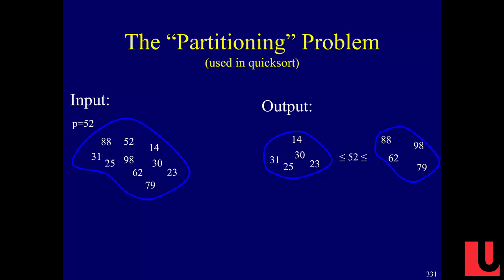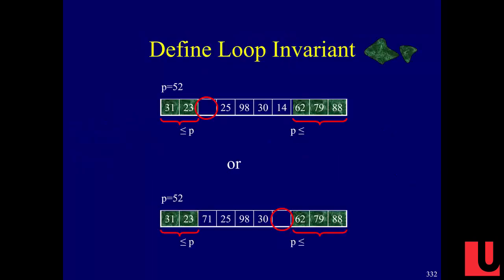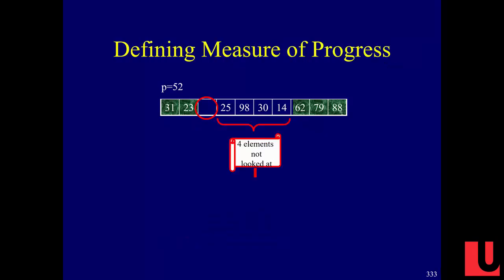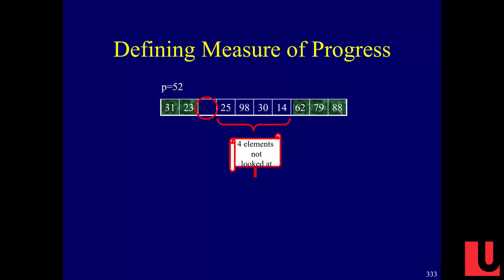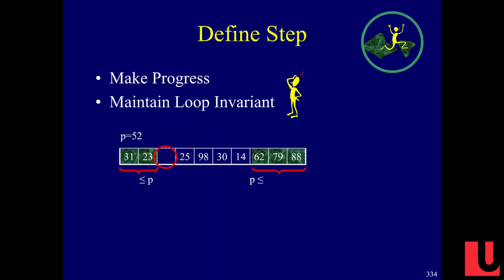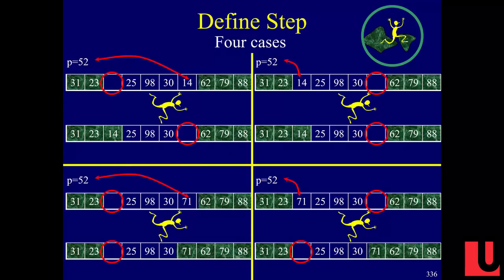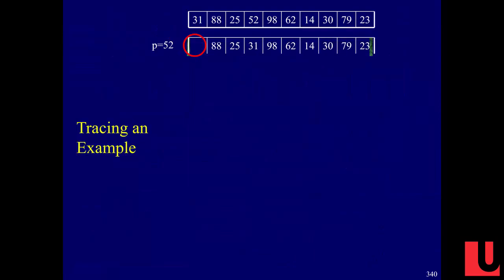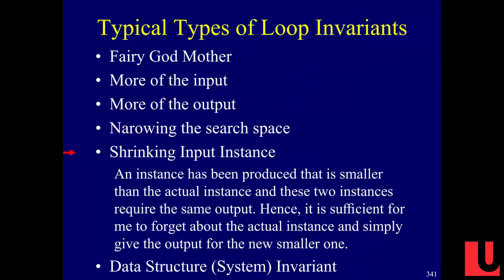3101 1 20 Partition